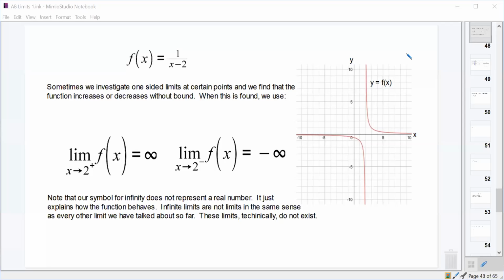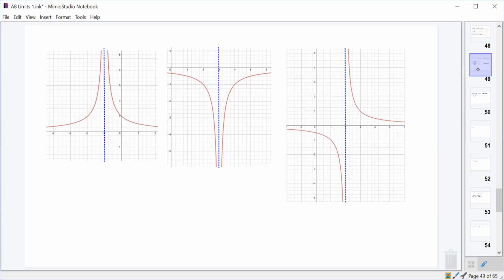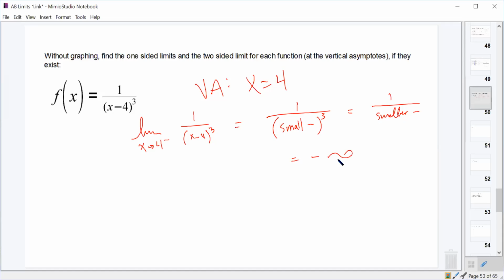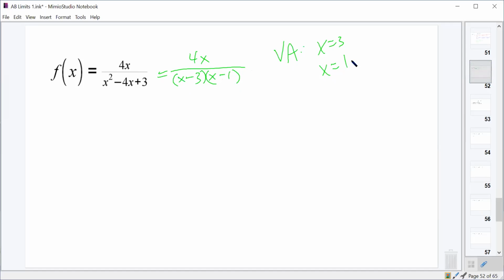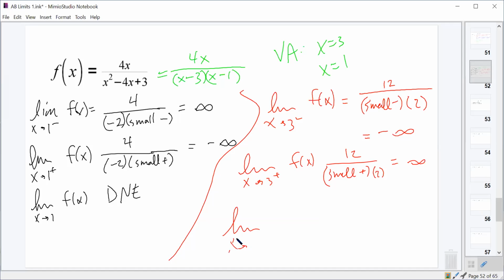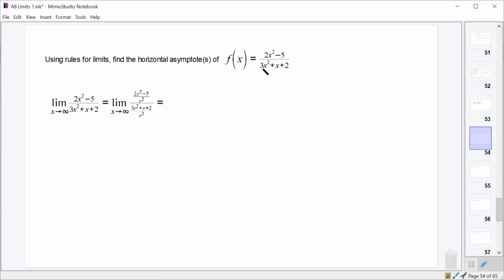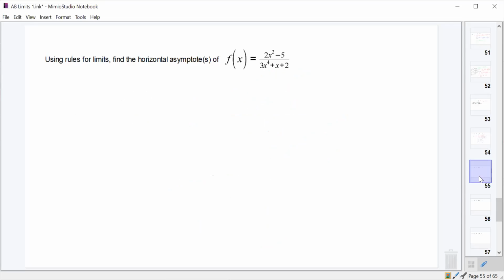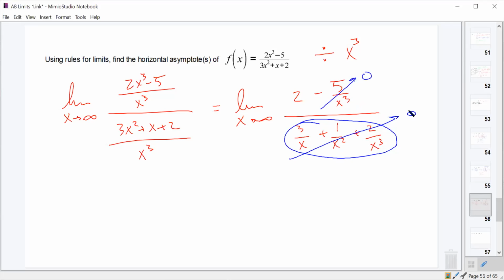11-6-20 Period 4